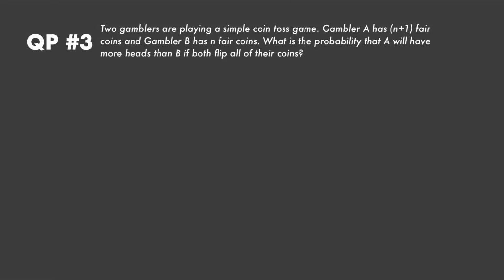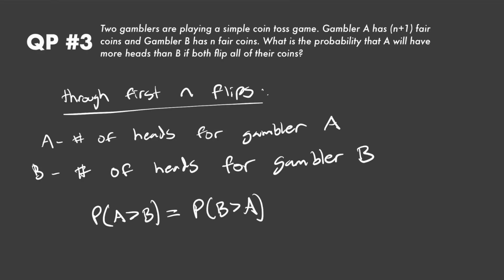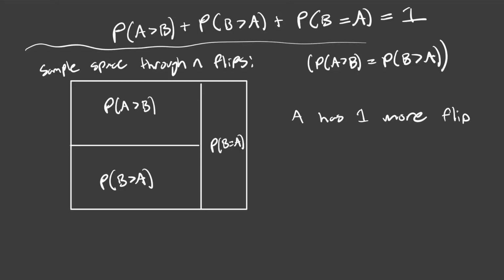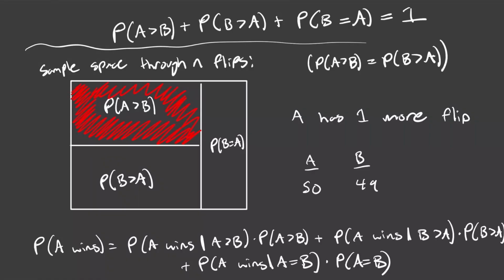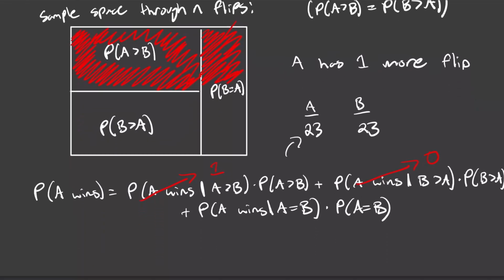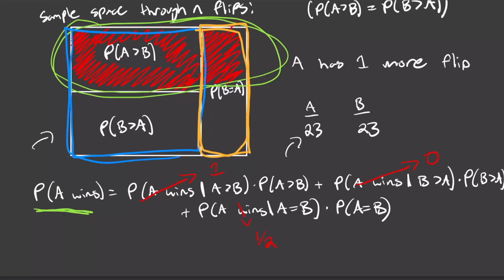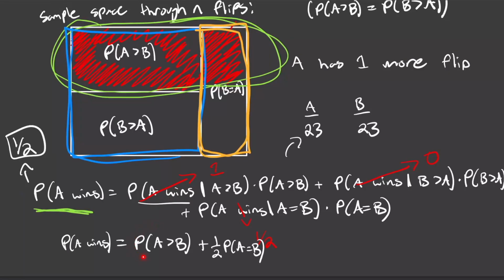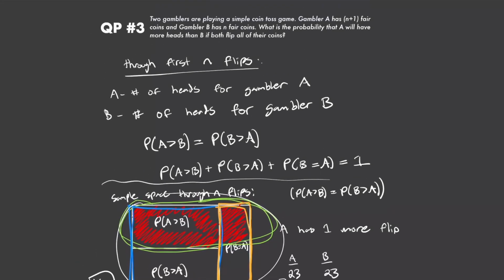Coin Game | QP #3